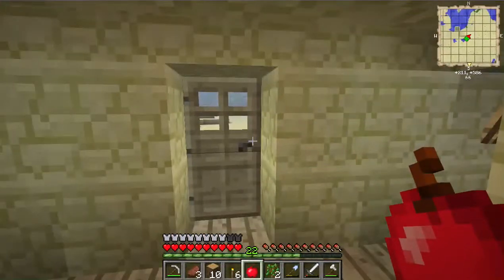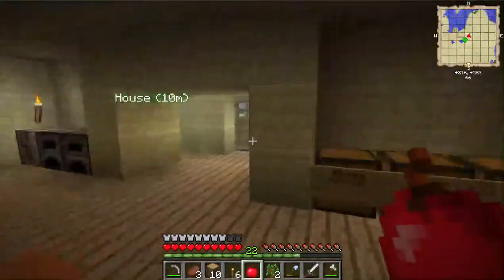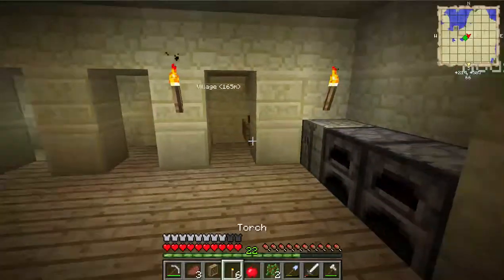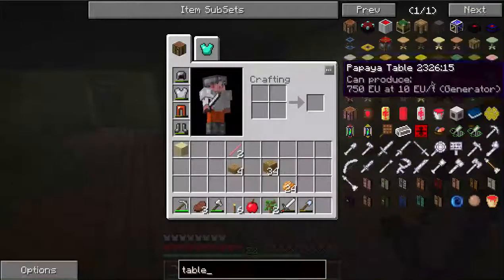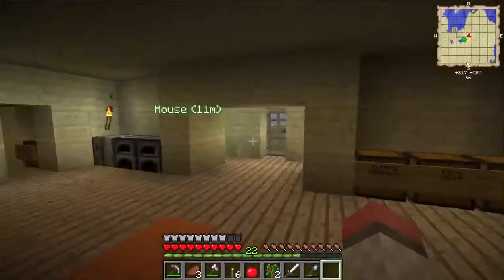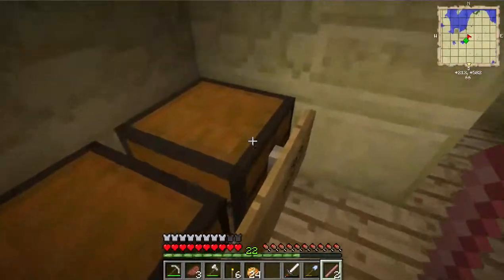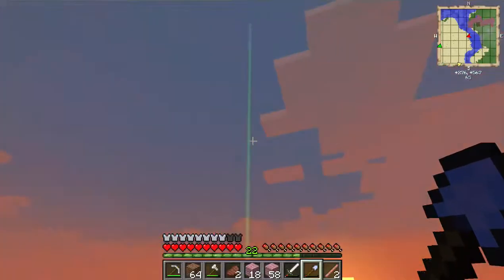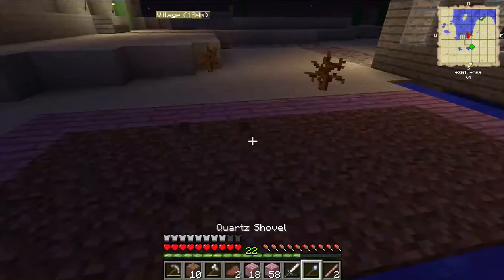Feed The Dingus::Feed The Beast Direwolf Play through EP.3 Extreme Makeover Death Hog Edition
Whats Good Dinguses Of All Ages

Hey Guys Don't forget to leave a comment on all my videos i love to hear back from you guys and remember to subscribe if you haven't already I'm on my way 100 subs and we are 42 away so lets do this!

My Amazing Into Was Made By Wesley he makes tons of epic music content on his channel so go over there an show him some love and you can get your intro made too!

All Gameplay captured using an elgato came capture get one for yourself

Play Minecraft??? Well If You Do You Can Come Play With Me And My Youtube Buds On My 24/7 Dedicated Server ip is :: dgn.mc-srv.com Hope to see you on there